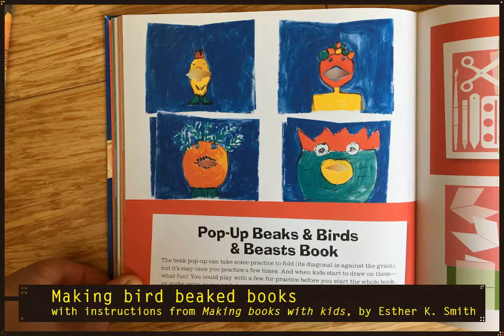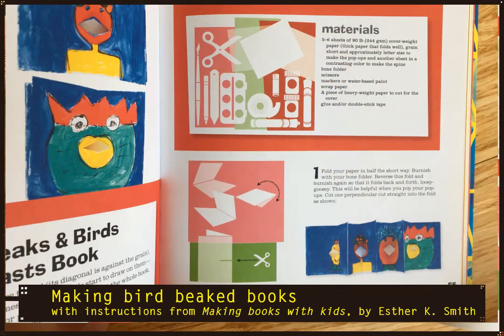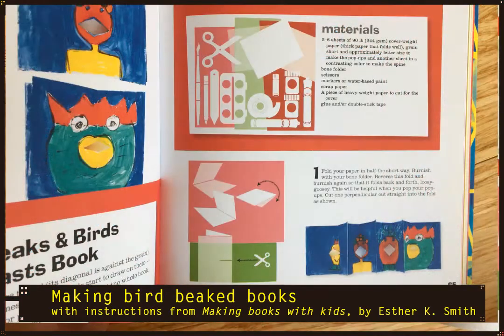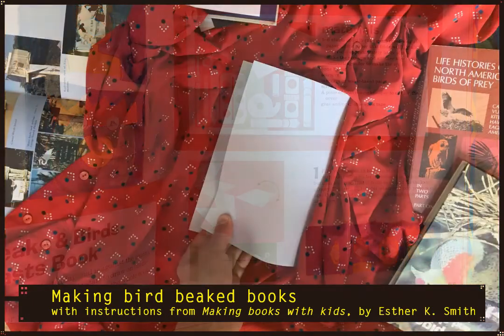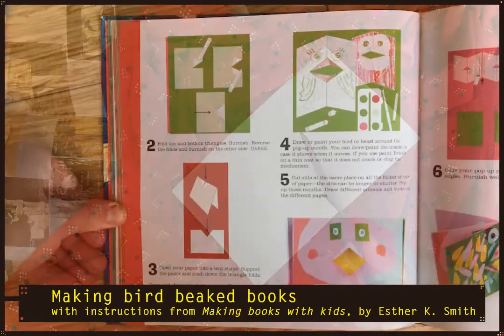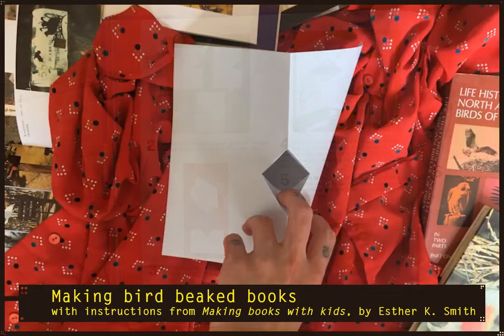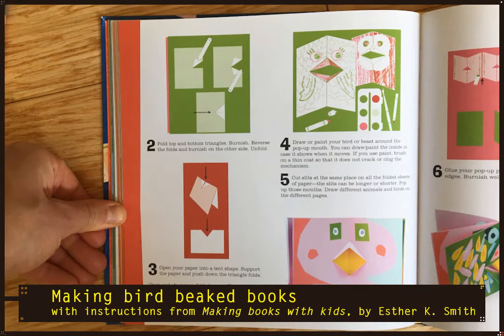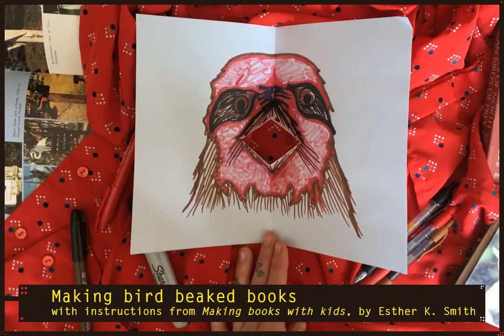[craft] Making bird beaked books, with instructions from MAKING BOOKS WITH KIDS by Esther K Smith